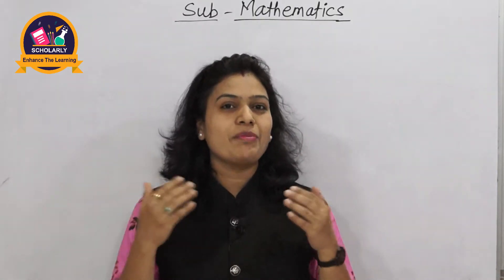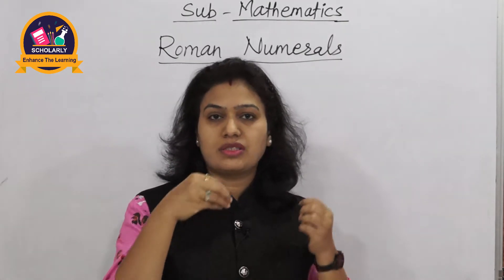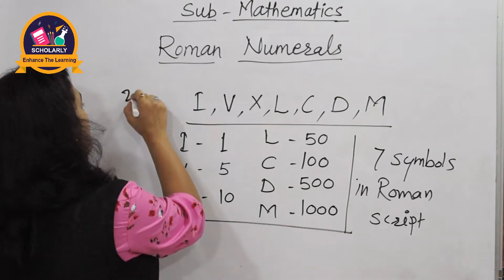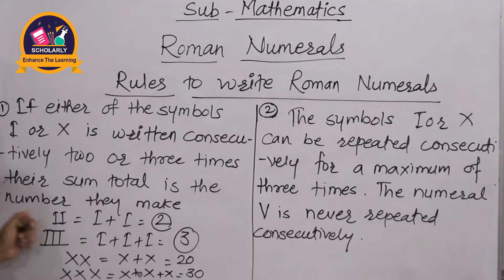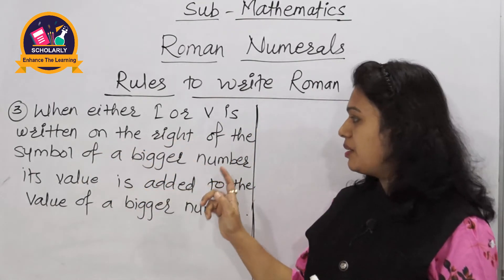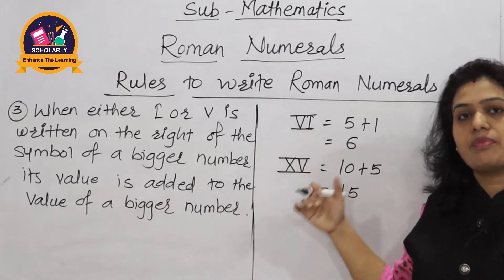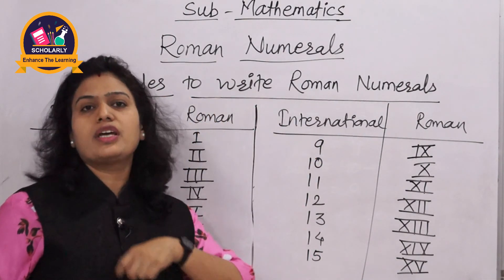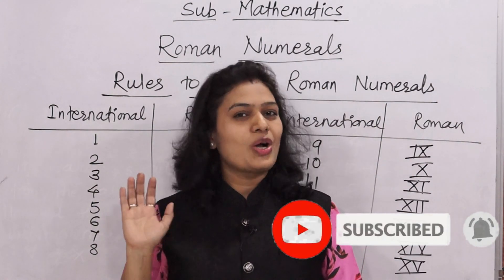Mathematics | Academic Syllabus | Class 5 to Class 10 | Roman Numerals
In this video we are going to learn about roman numerals in mathematics and how to apply them. without wasting any further watch this video till the end and let us know what you've understood through this video.
.Roman numeral, any of the symbols used in a system of numerical notation based on the ancient Roman system. A symbol placed after another of equal or greater value adds its value.
We believe in making the learning process easier and make it in a way that each and everyone can understand and you can also check your understandings! After watching this Video till end.

click the link below to solve the test.